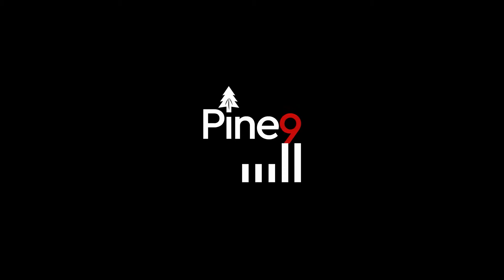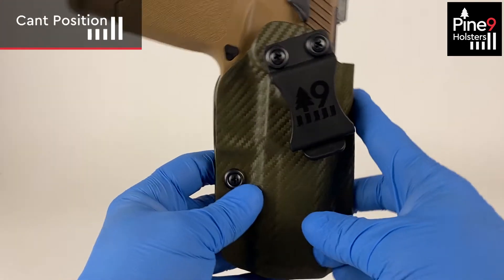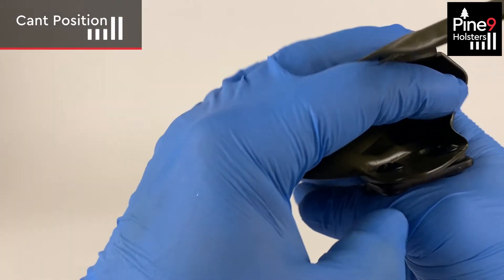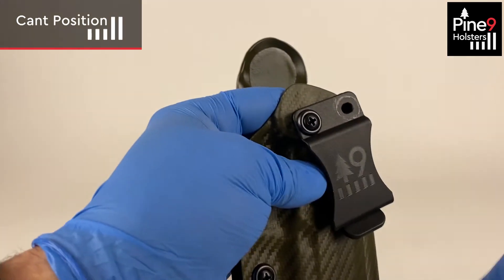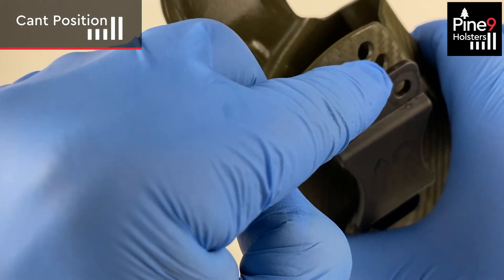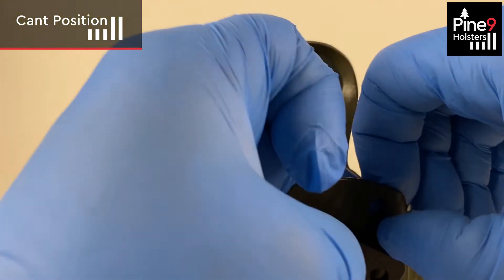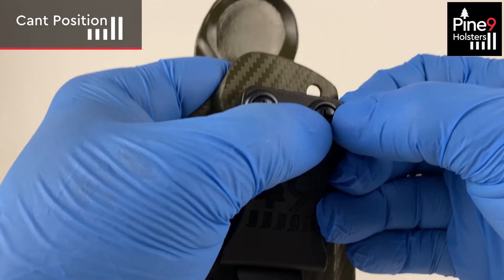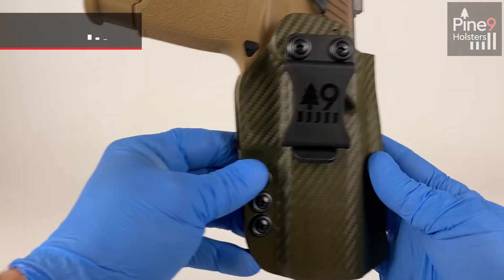Pine 9 Holsters - How to Adjust Your Cant For Inside The Waistband Holster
Pine 9 Holsters - How to Adjust Your Cant For Your Inside The Waistband Holster.